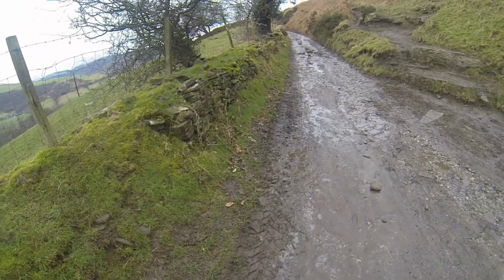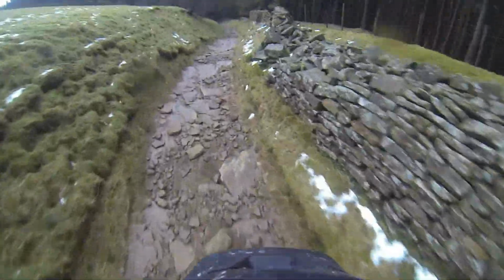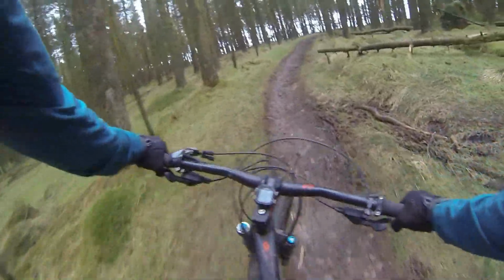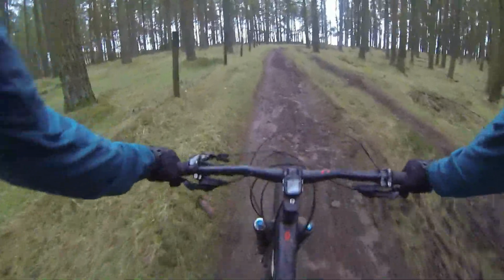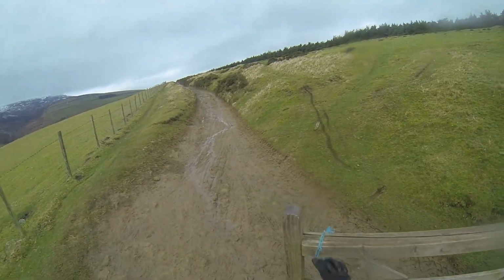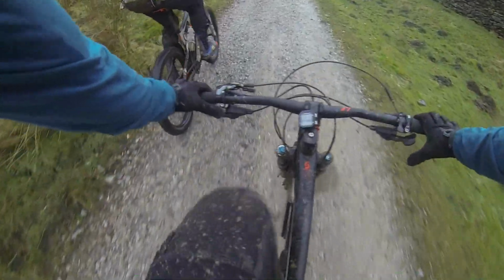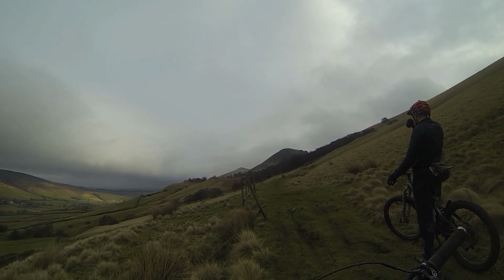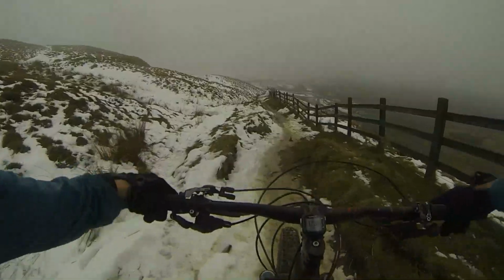Hope/Pindale Loop || Peak District MTB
Sorry for the lack of uploads again.. Back this time with a loop around Hope, Mam Tor and Pindale. A slight variation on the short Hope Valley Challenge Loop just modified in a couple of places.